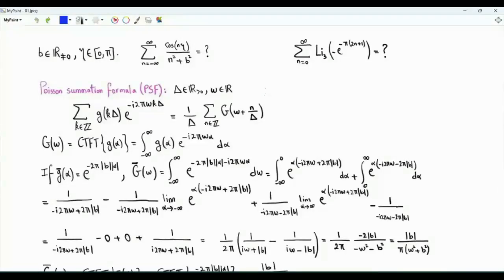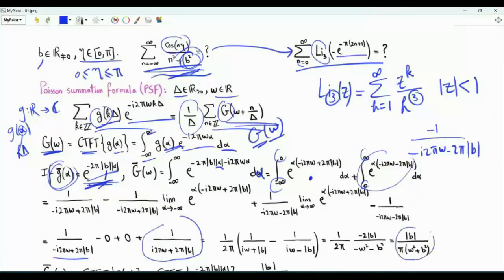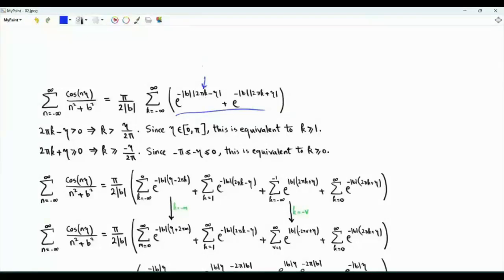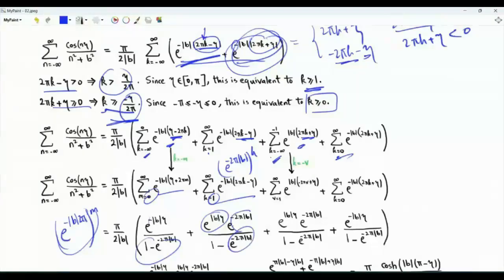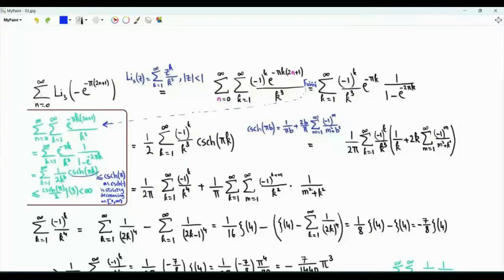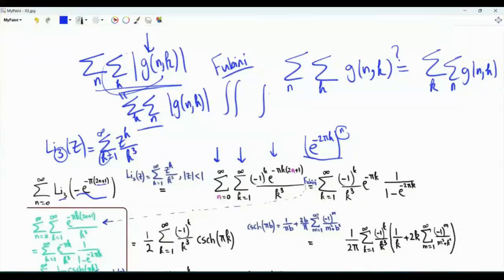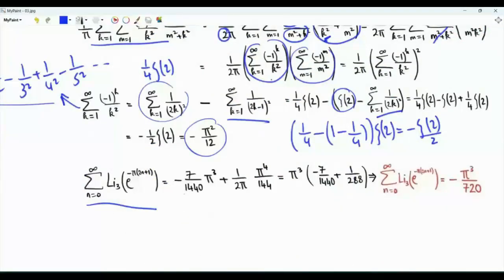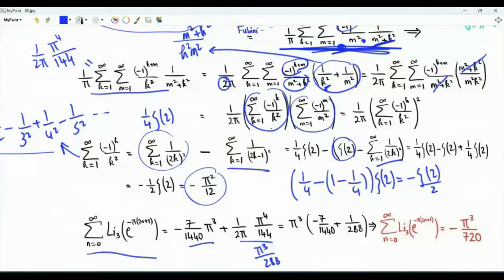Two sums: ∑ cos(ηn)/(n^2+b^2) & ∑ Li3(-exp(-π(2n+1)))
Fourier transform
Poisson summation formula (PSF)
Partial fraction expansion of hyperbolic cosecant & hyperbolic cotangent
csch coth
Trilogarithm
Interchanging the order of operations: Tonelli and Fubini